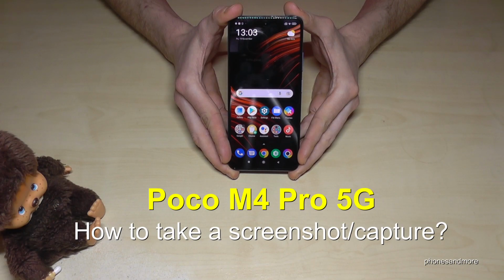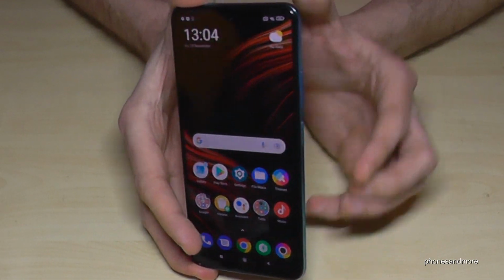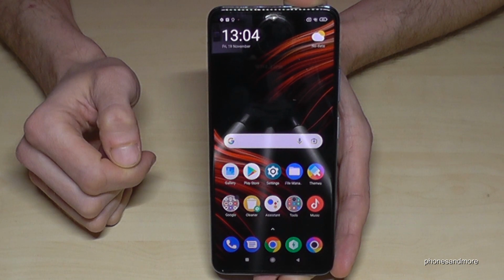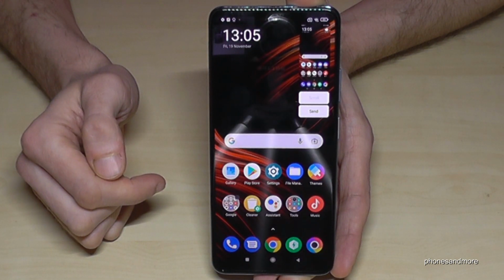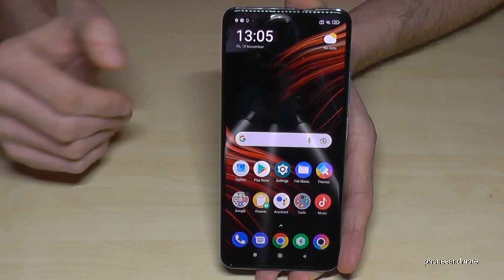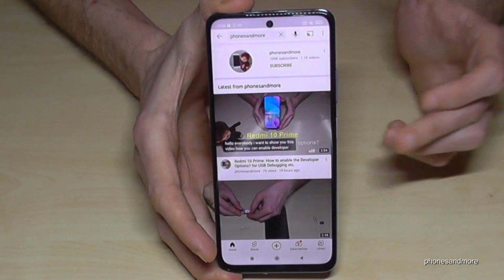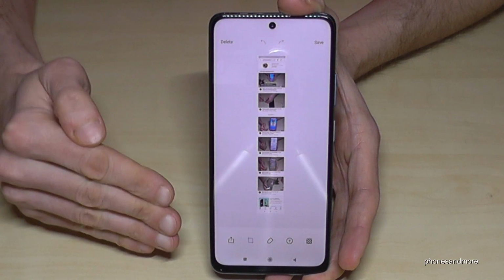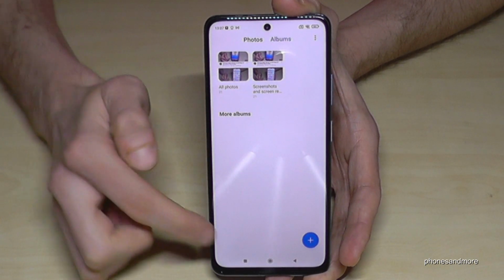Poco M4 Pro (5G): How to take a screenshot/capture?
With this video, I want to show you, how you can take a screenshot/capture, with the Xiaomi Poco M4 Pro 5G.